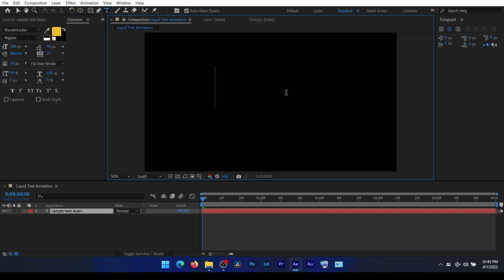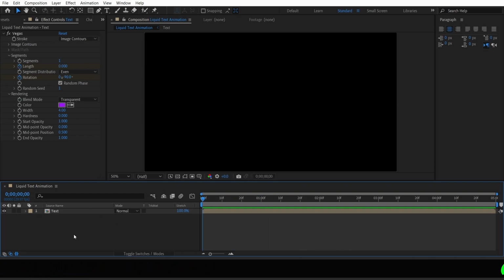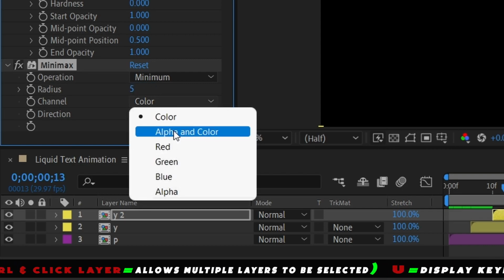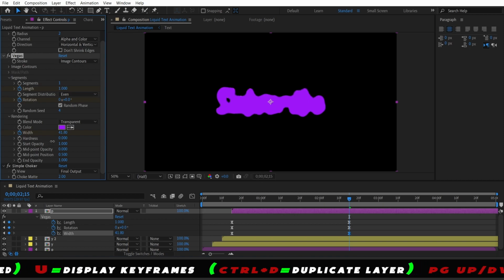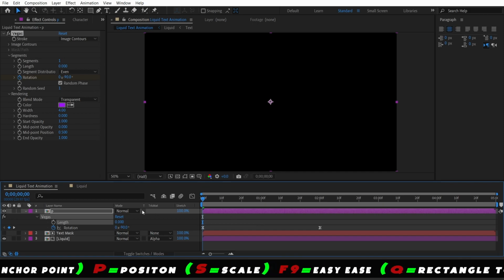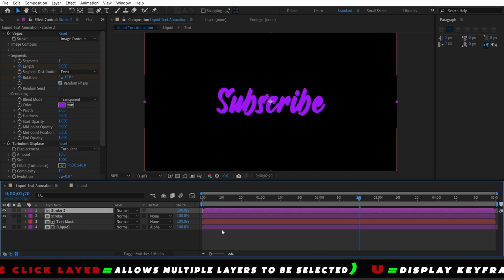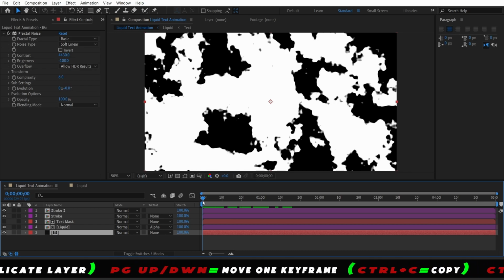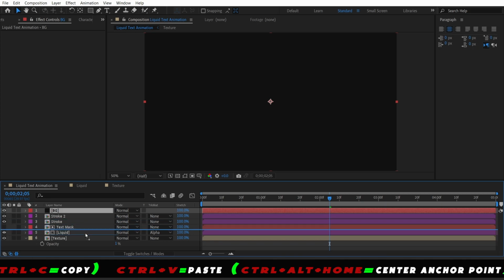After effects: Liquid Fill Animation